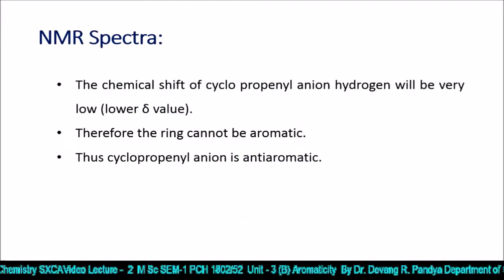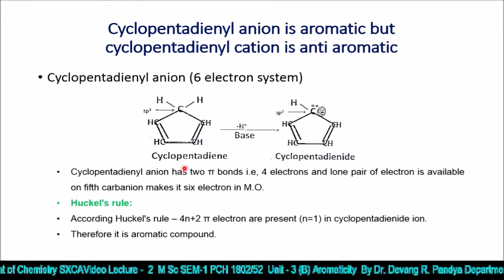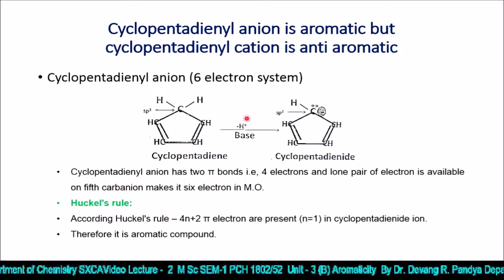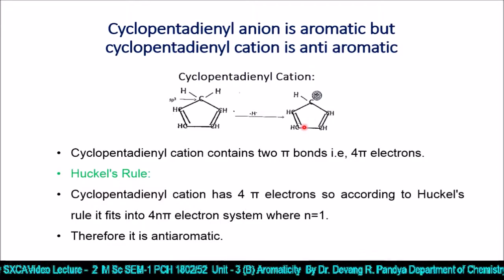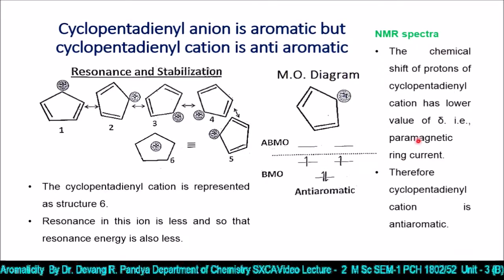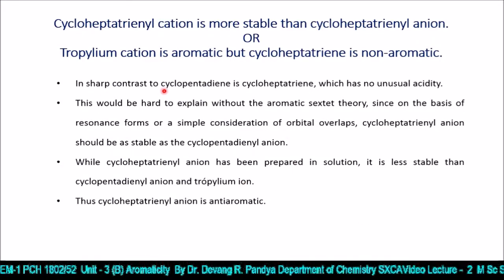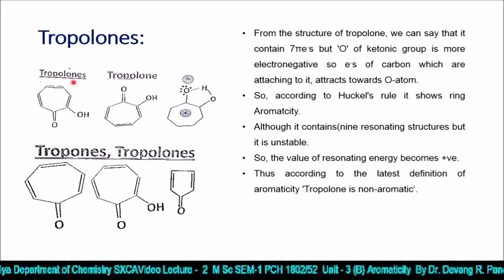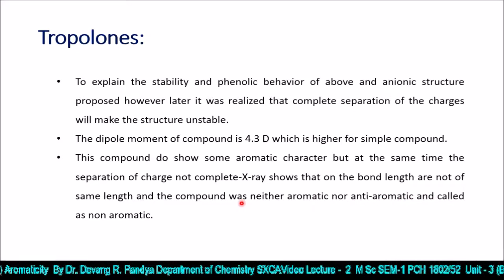Video Lecture 3 PCH – 1802 52 Unit – 3B Aromaticity